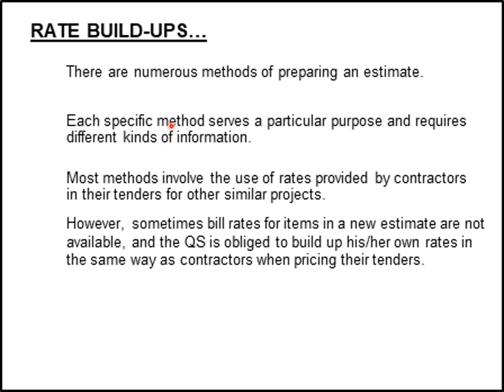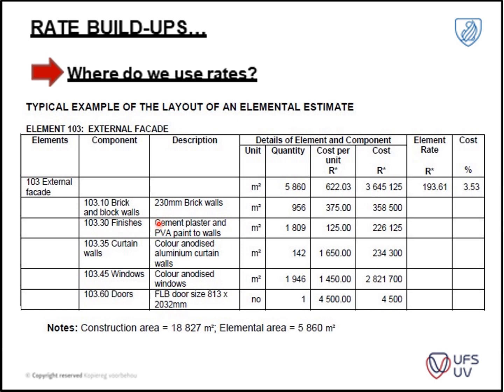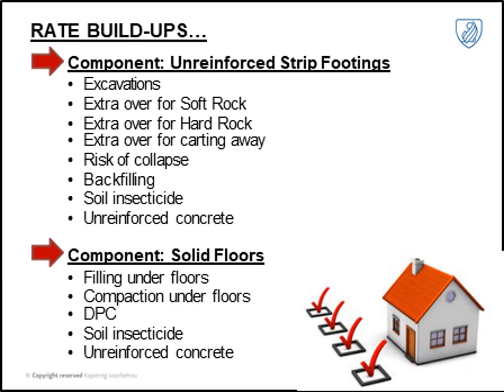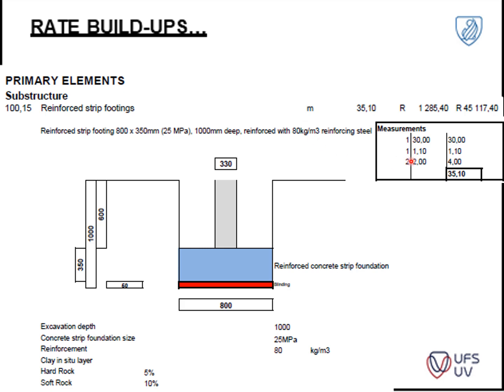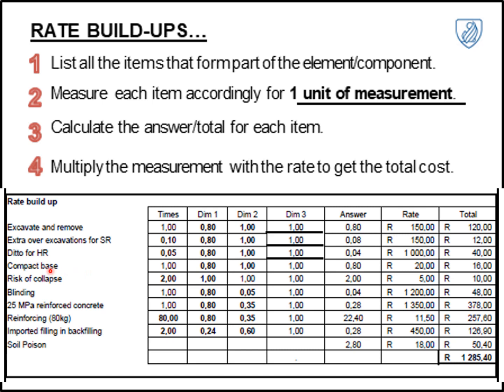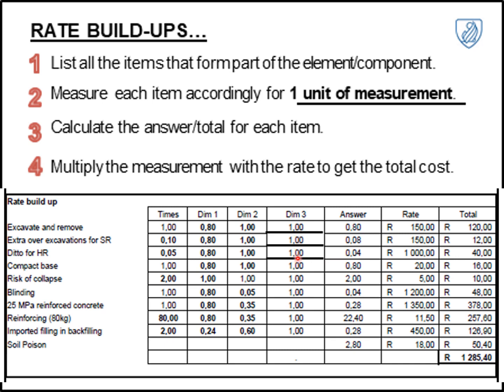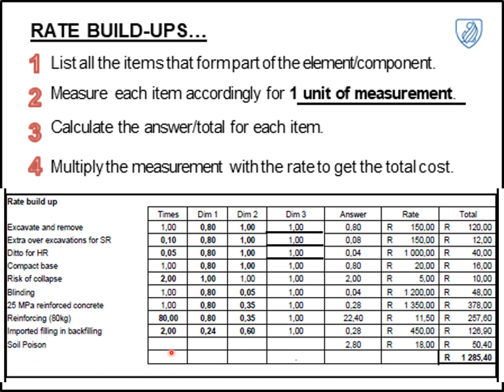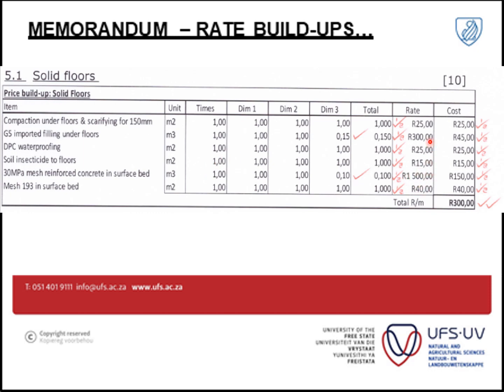BBER3712 Lecture 7 Recording